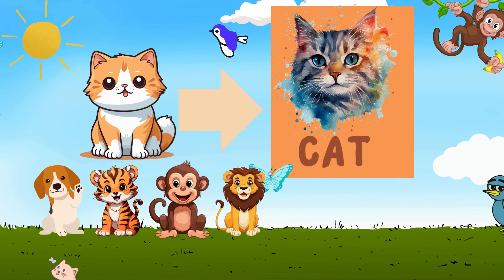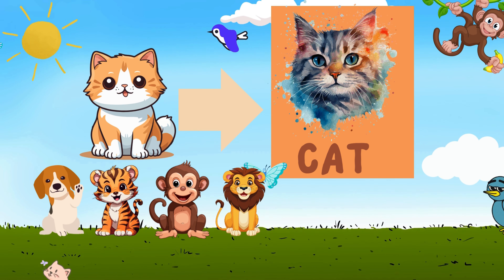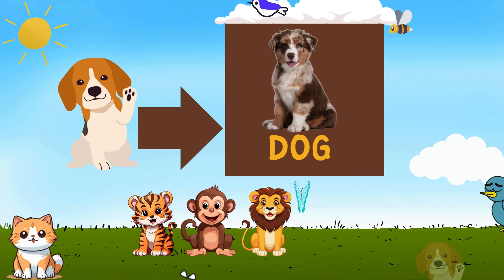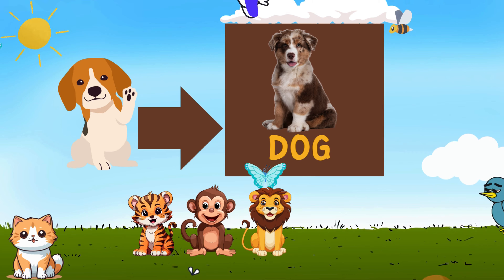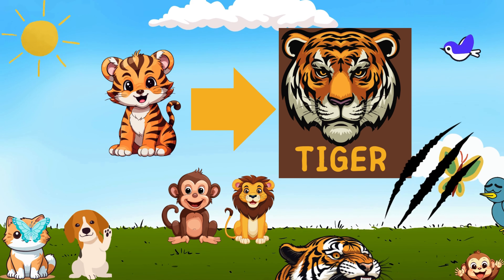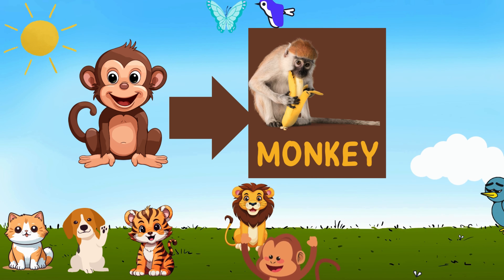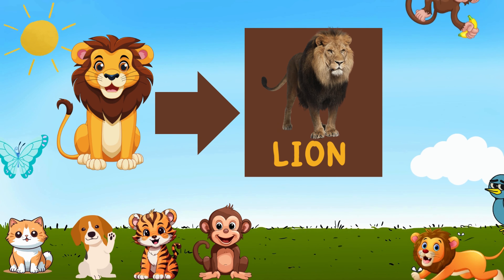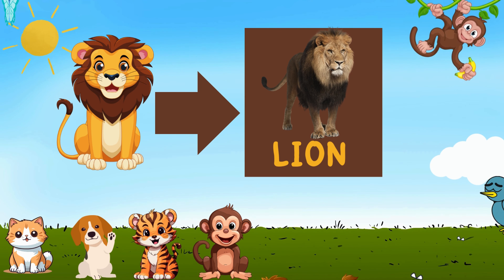Animals Names Song for kids, by ANAYA and IBRAM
🐾 Dive into the wild world of animals with 'Animal Jam: Fun Animal Songs for Kids!' 🎶 Let your little ones groove to catchy tunes celebrating nature's wonders and its furry, feathery, and scaly inhabitants! 🦁🐵🐘 Get ready to sing, dance, and learn about our amazing animal friends. 🌿 AnimalJam KidsSongs WildlifeWonder SingAlong FamilyFun EducationalMusic AnimalAdventures NatureSongs KidsEntertainment MusicForKids AnimalLovers 🎵 Don't miss out on the ultimate safari of melodies! 🎉